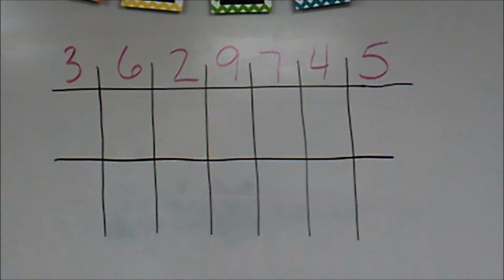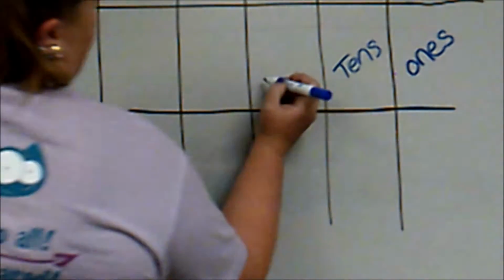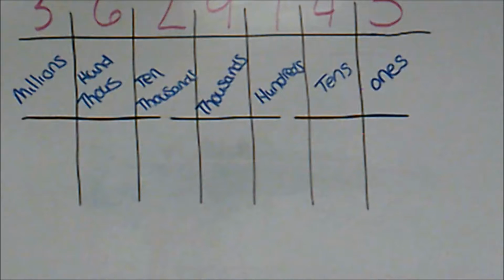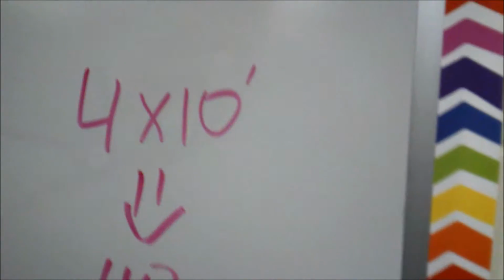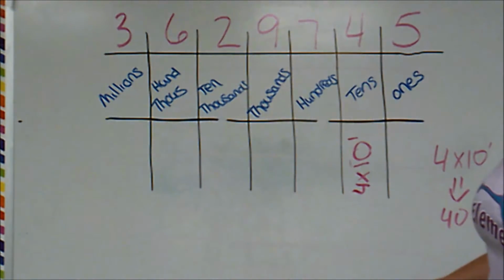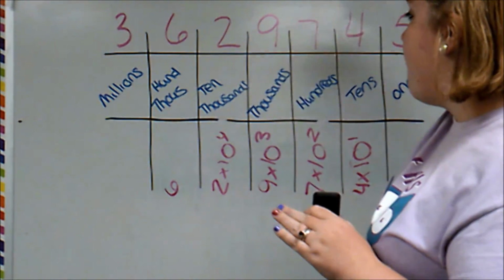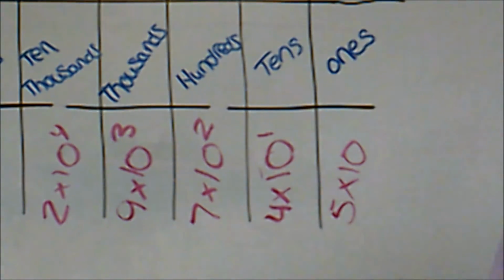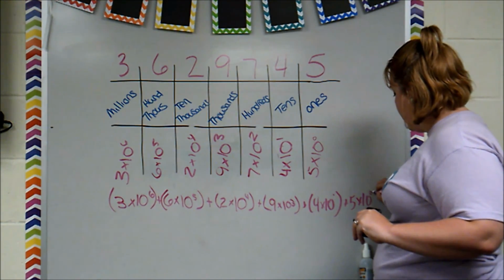1.2 Place Value exponental form